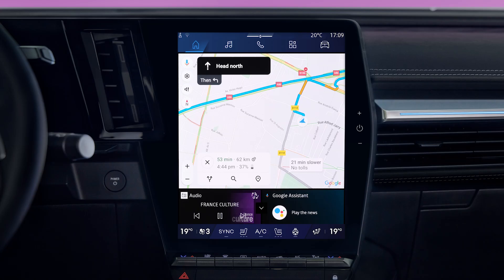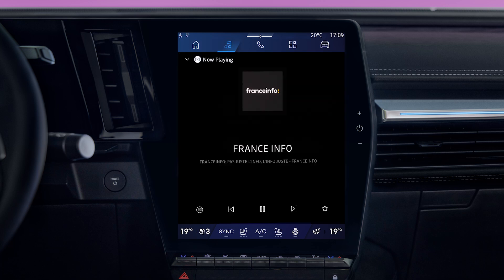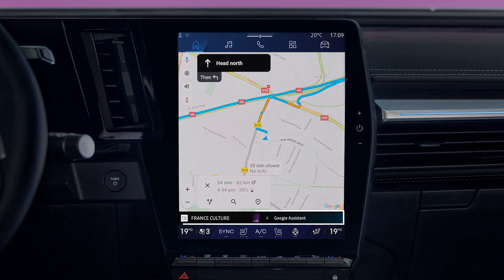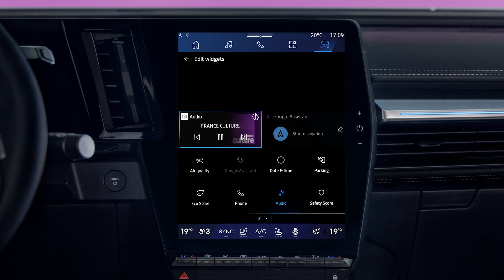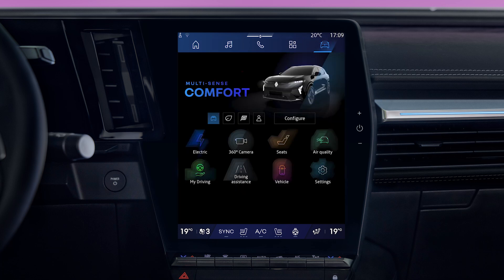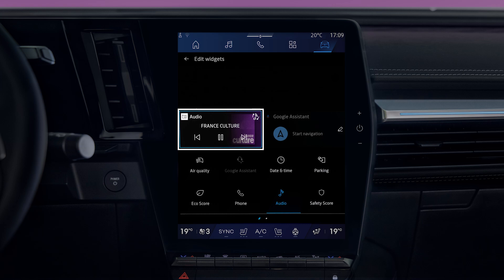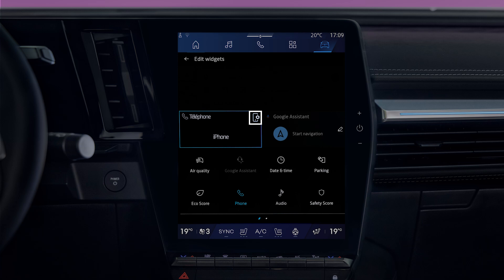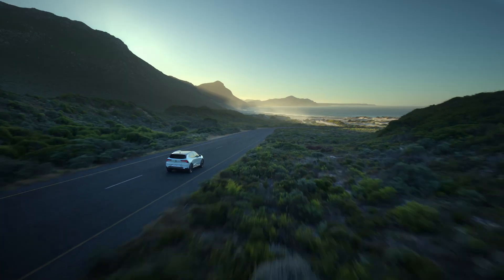customising the home page (widgets)